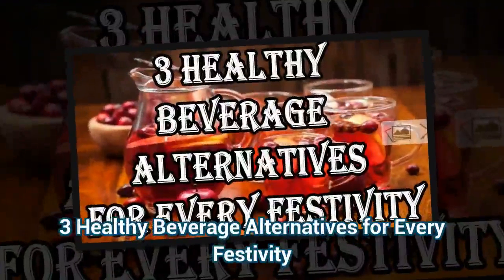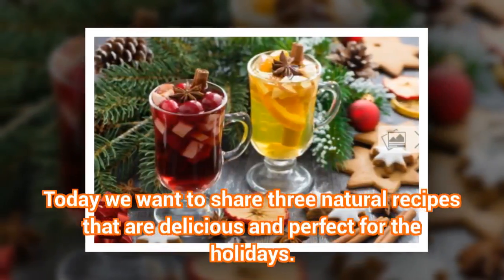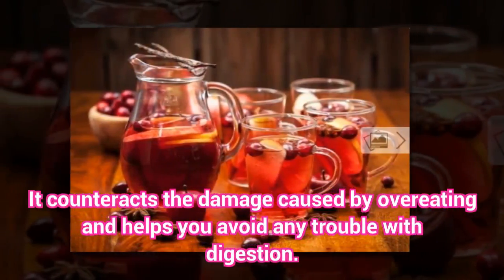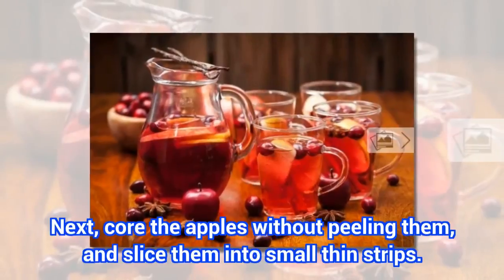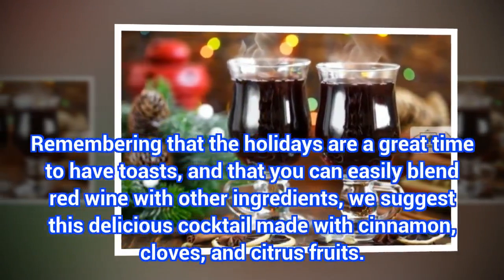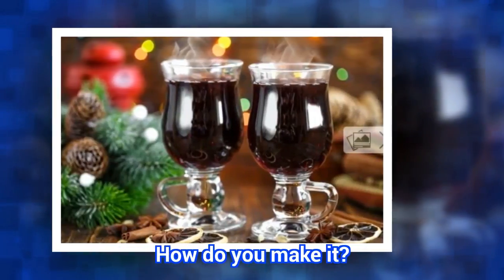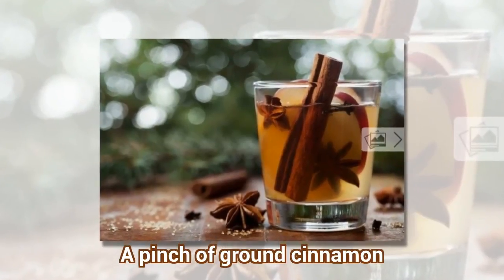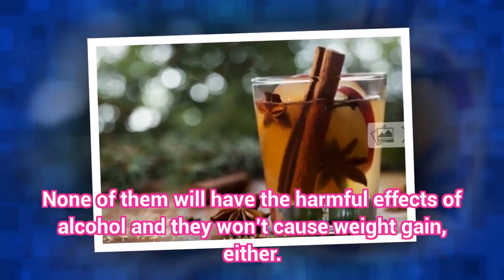3 Healthy Beverage Alternatives for Every Festivity | Health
3 Healthy Beverage Alternatives for Every Festivity